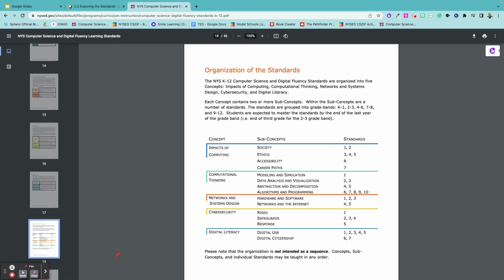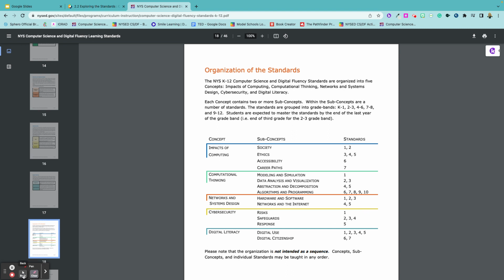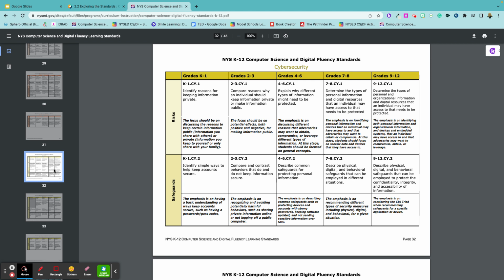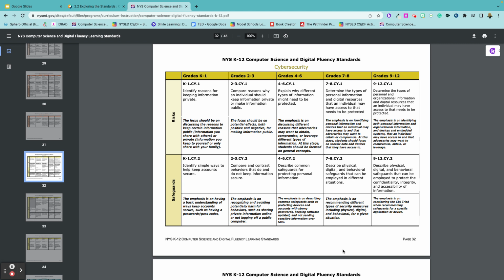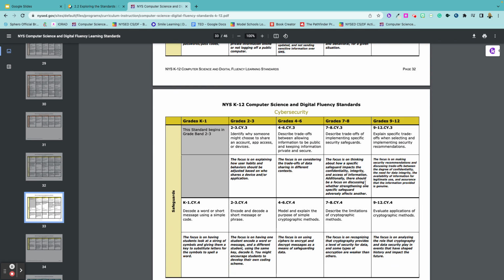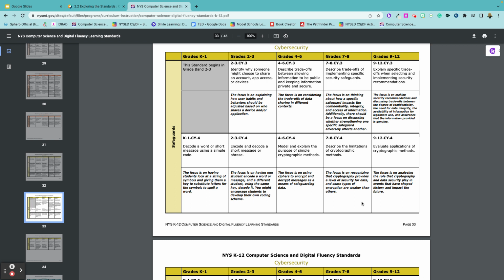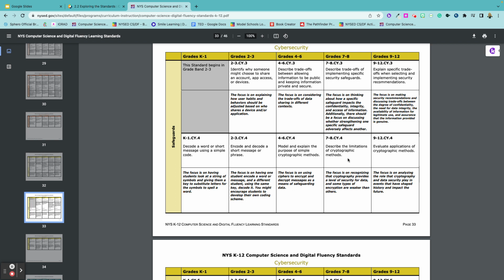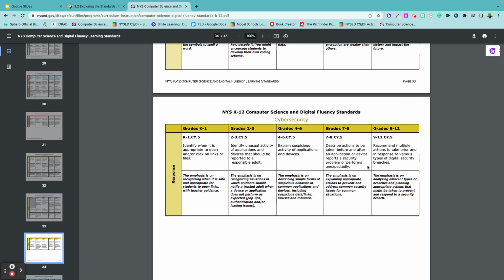NYSED CSDF - Cybersecurity 7-8 Grade Band Overview